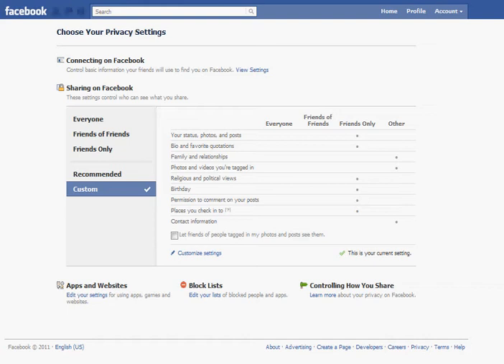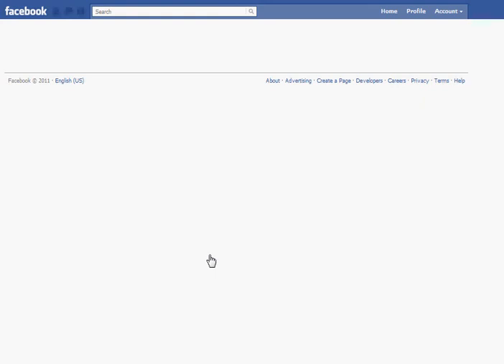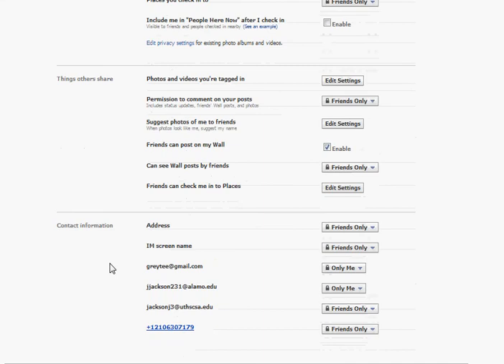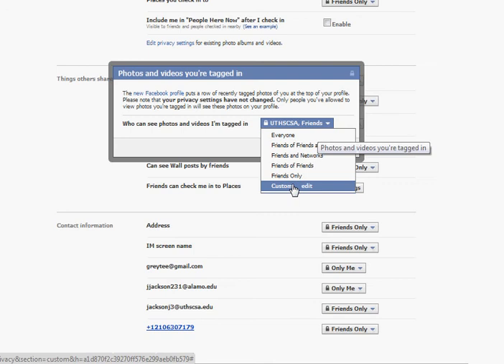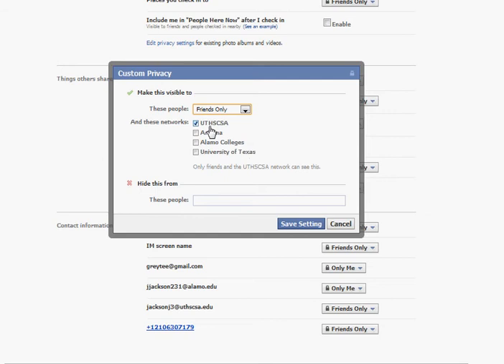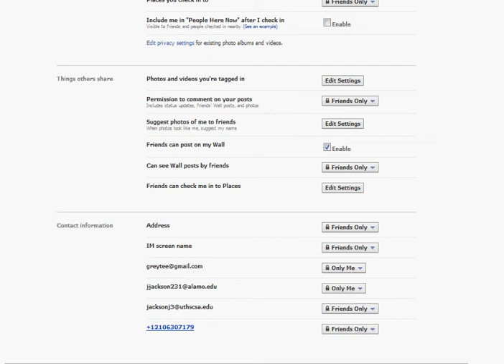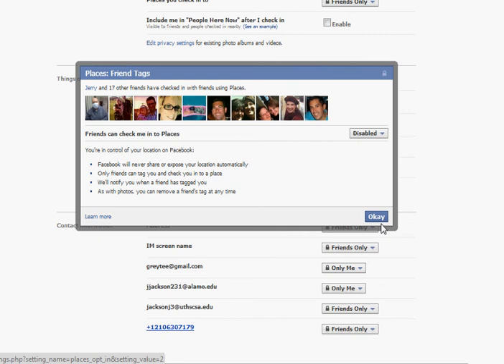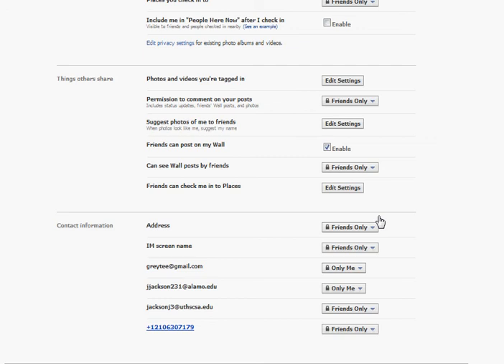facebook photo settings